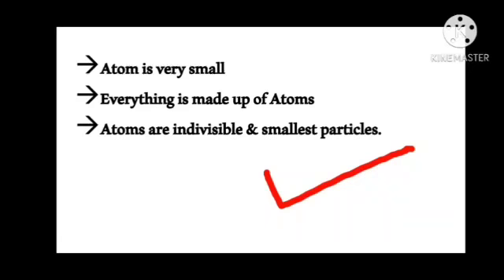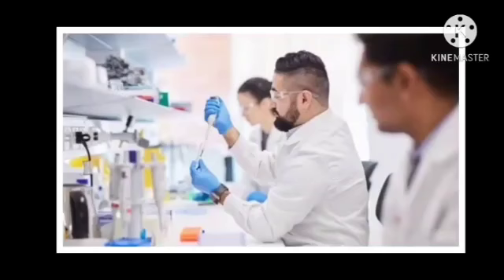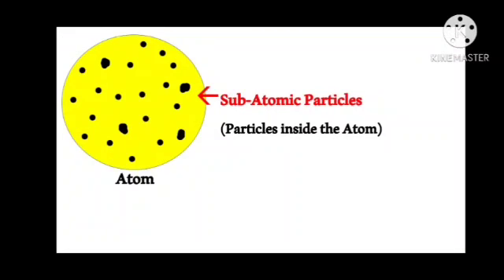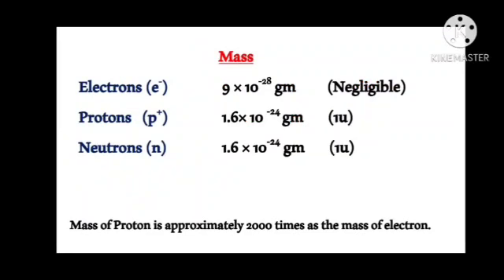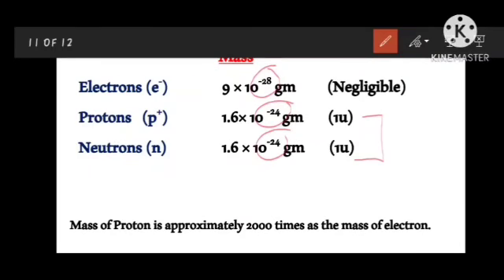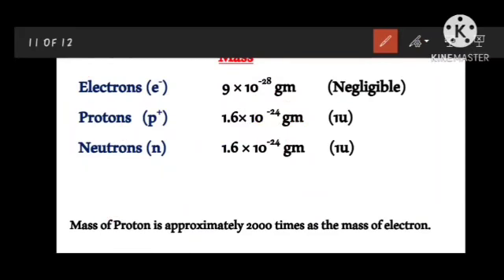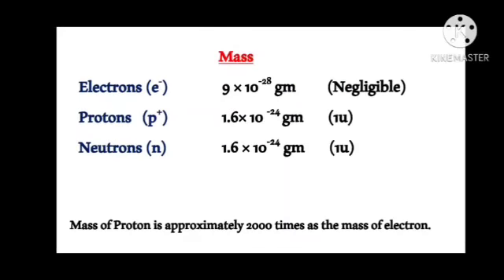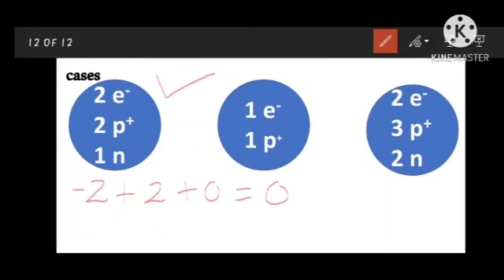13 October 2020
Video from Biswajit Mohapatra